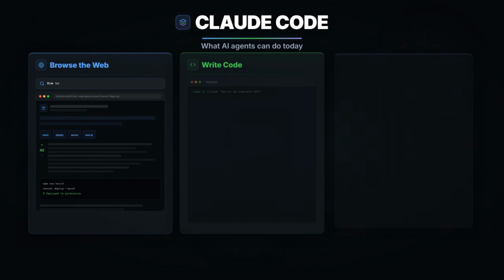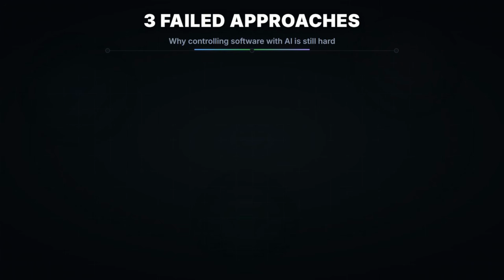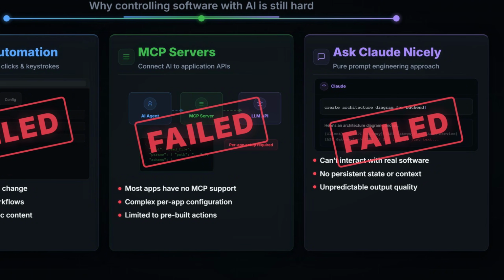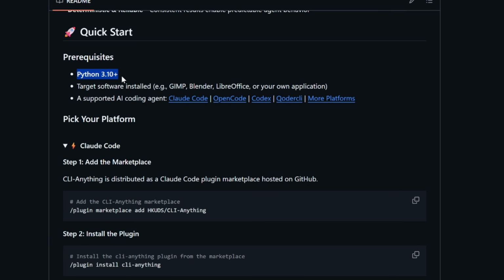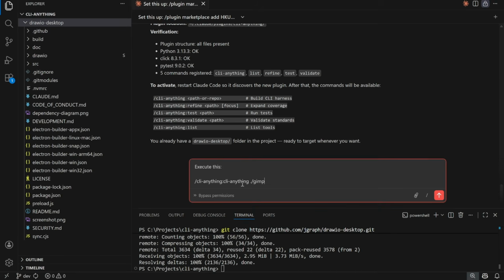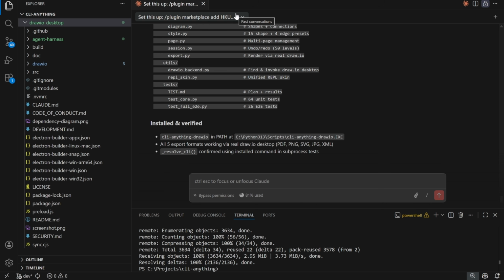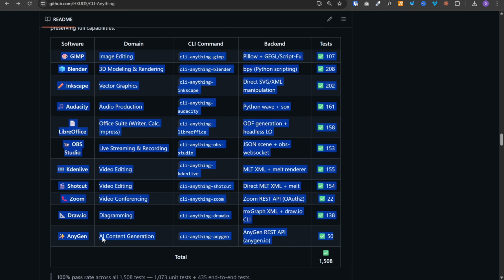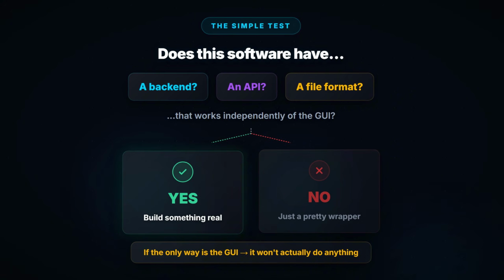CLI-Anything: Claude Code Can Now Run ANY App (30x Cheaper Than MCP)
CLI-Anything is a new open-source Claude Code plugin that turns any software into an AI-controllable CLI — no MCP server needed.

In this video, I install CLI-Anything, point it at Draw.io's source code, and build a fully working command-line interface from scratch. Then I use Claude Code to create complete architecture diagrams with a single prompt.

Built by HKUDS (the Hong Kong University lab behind LightRAG and RAG-Anything), CLI-Anything hit 10,000+ GitHub stars in its first week.

It works by reading the source code of any open-source software and auto-generating a production-ready CLI through a 7-phase pipeline — analyze, design, implement, test, document, and publish.

I also cover the honest limitations: it only works with open-source software, pure GUI apps can fail, and it's not replacing MCP. Plus, a simple one-question test to know if CLI-Anything will work for any tool you care about.

⏱️ Timestamps:
0:00 — Problem
0:31 — Agenda
0:50 — The 3 failed approaches (screen automation, MCP, prompting)
1:51 — What is Draw.io + Setup + why CLI over MCP (30x fewer tokens)
2:35 — Installing CLI-Anything in Claude Code
3:57 — Demo: Creating a Draw.io architecture diagrams
4:43 — Refining the CLI + pre-loaded tools
5:08 — CLI-Anything vs MCP — where each one fits
5:34 — The one-question test